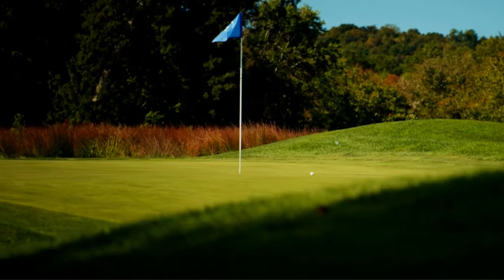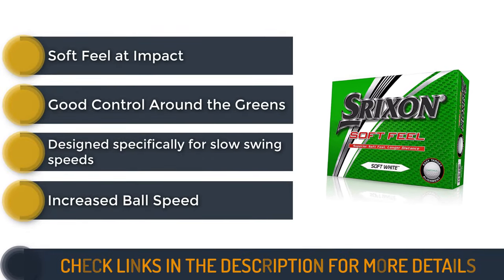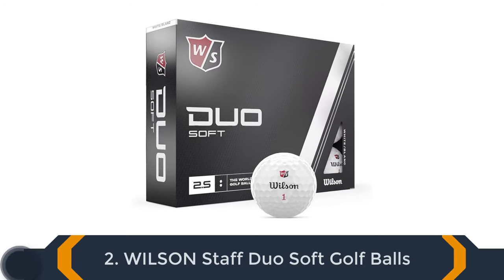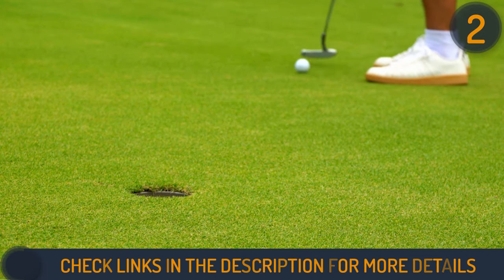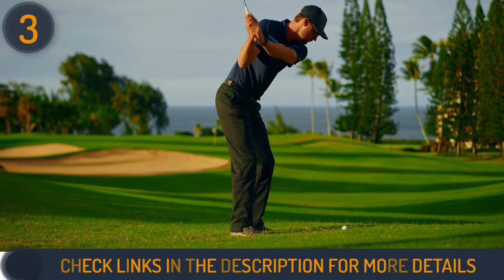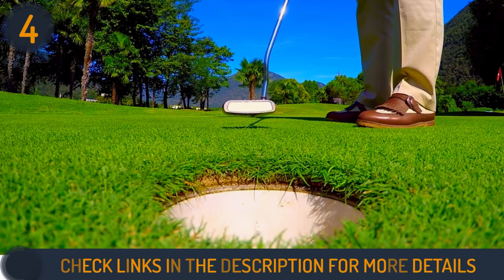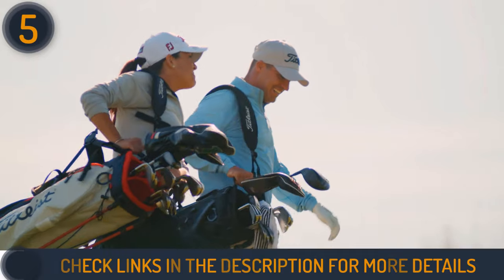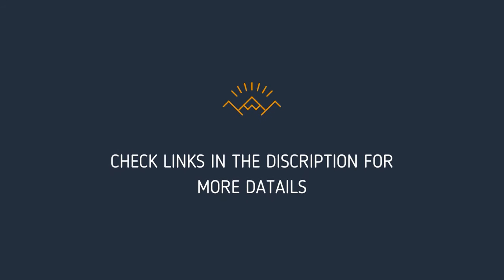⛳️ 5 Best Golf Balls for Slow Swing Speed in 2024 [Updated Reviews]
Unlock your true golfing potential with the perfect ball for your swing speed! If your driver speed ranges from 72 to 85 MPH, you're in the realm of slow swing speed players. But fear not – this doesn't mean sacrificing distance. Discover the top golf balls tailored for your swing speed, considering all crucial factors to enhance your game.

Intro 00:00
1. Srixon Soft Feel Golf Balls 00:34

2. WILSON Staff Duo Soft Golf Balls 01:28

3. Callaway Supersoft Golf Balls 02:23

4. TaylorMade Distance+ Golf Balls 03:20

5. Titleist Tour Soft Golf Balls 04:14